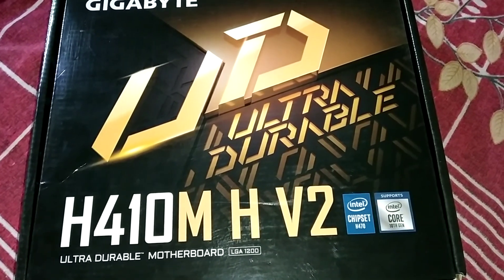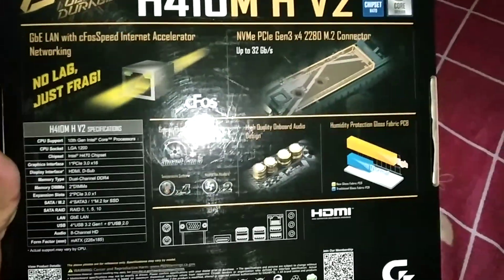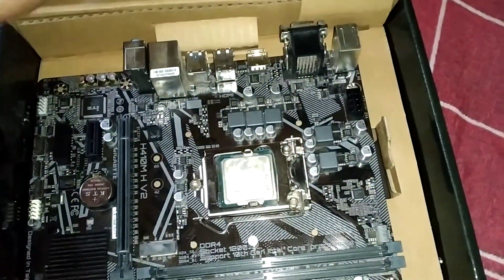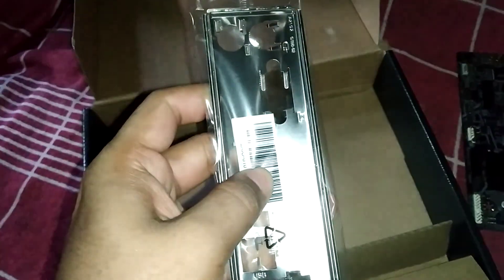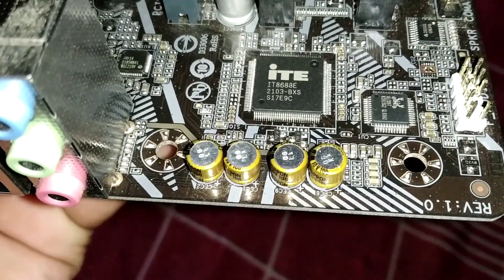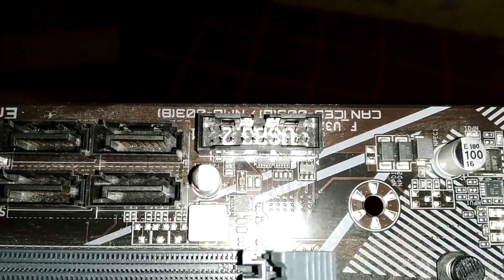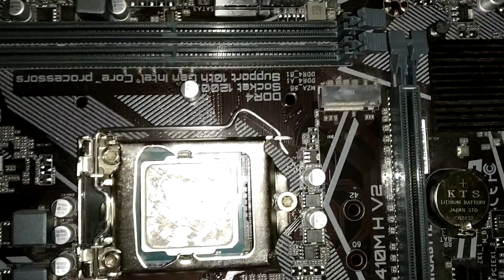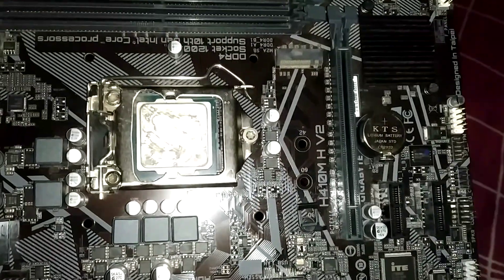GIGABYTE H410M H V2 | Gigabyte 10th Gen Motherboard | UNBOXING & REVIEW **1080P 60FPS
Hello Guys,
I am back with another Unboxing Video. This time, i am unboxing a motherboard which is Gigabyte H410M H V2. This is a intel 10th generation motherboard. It supports intel 10th gen processors of Core i3, i5 or i7. The memeory type of this motherboard is DDR4 2666 MHz.
You will find all details about this board in entire video. Please keep watching till the end.